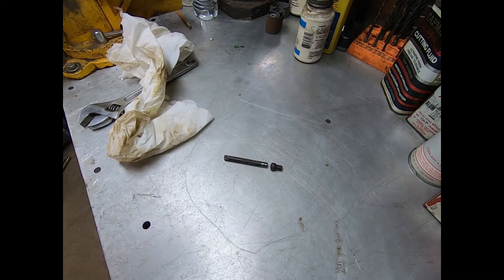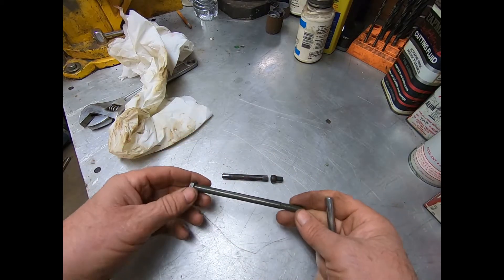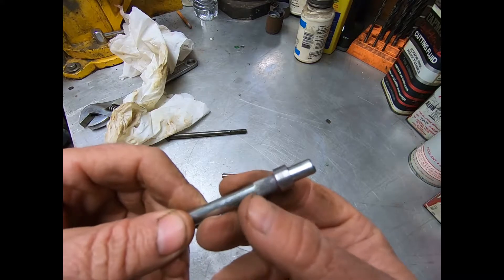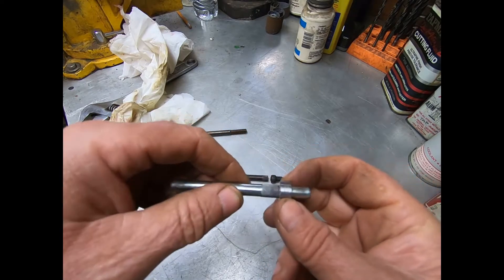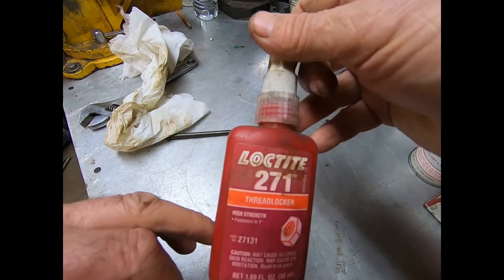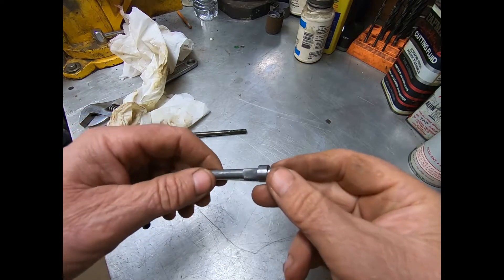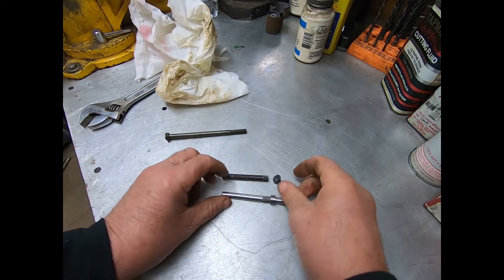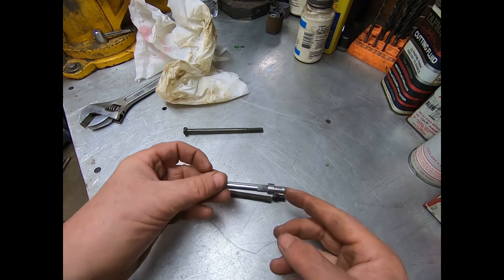Farmall Cub brake actuator pivot pin replacement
Quick video on how i replaced the pivot pin on the brake actuator.